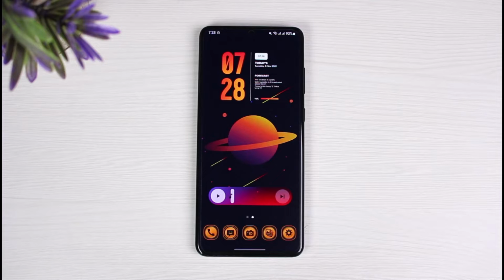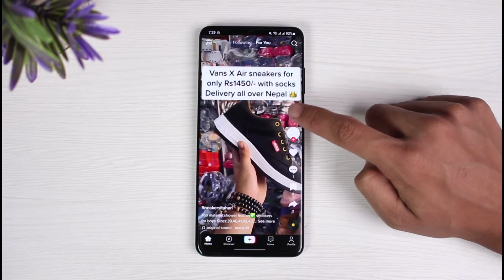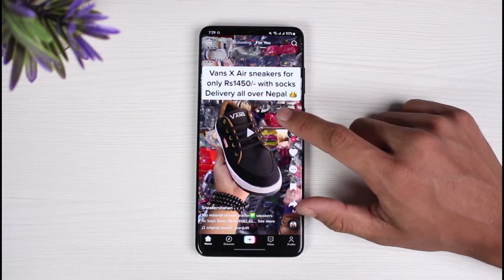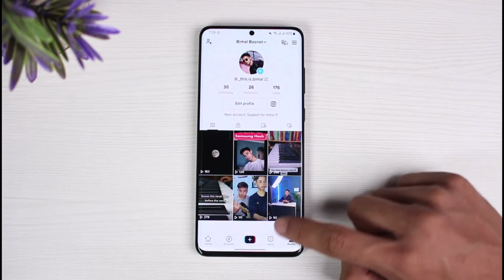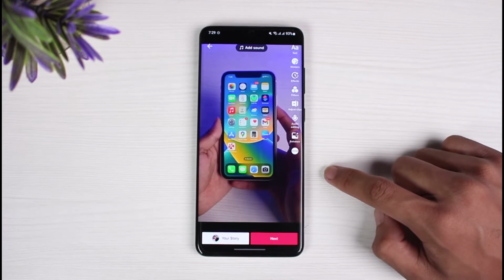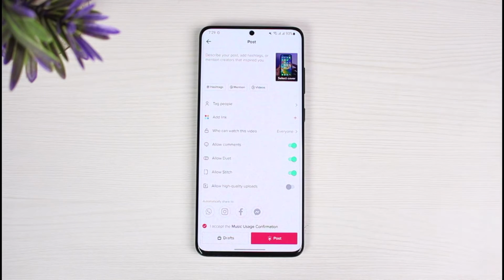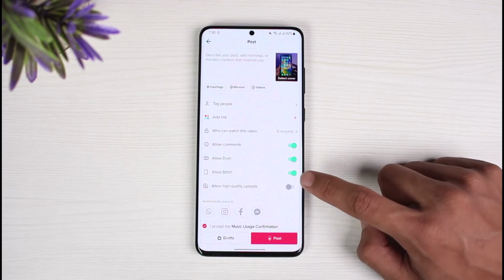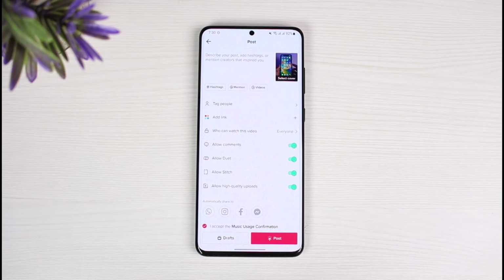How To Upload HD Videos To TikTok !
In this tutorial video, I am simply going to show you how to upload HD videos on TikTok.

Follow these simple steps:
1) Update the TikTok app to the latest version
2) Open TikTok and log in to your account
3) Go about creating a simple post
4) On the description page, look for the Advanced option
5) Turn on the toggle next to High-Quality Upload
6) This option is only available for flagship devices.
7) This way, you can upload HD videos on TikTok.

~Time Stamps:
0:00 Introduction
0:21 Update TikTok App
0:41 How To Upload HD Videos To TikTok
1:49 Outro: Final Verdict